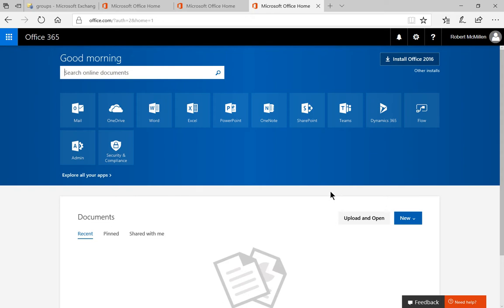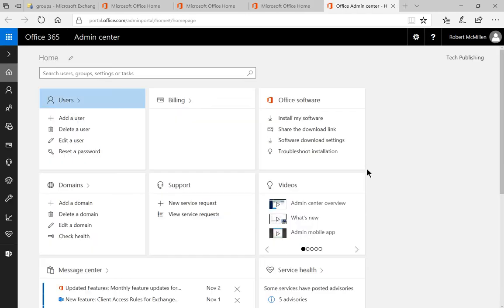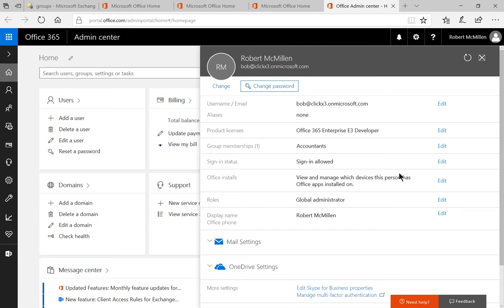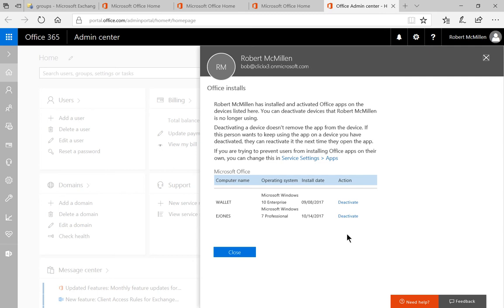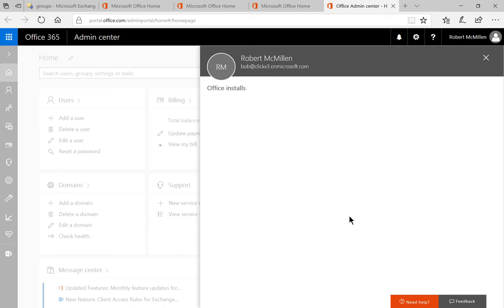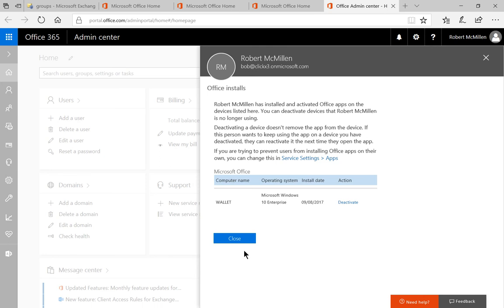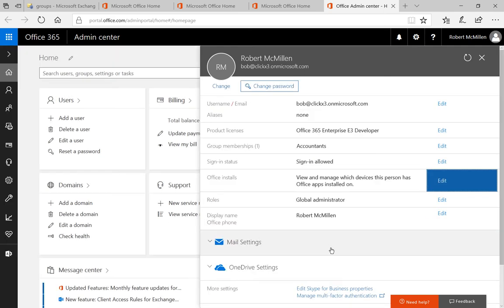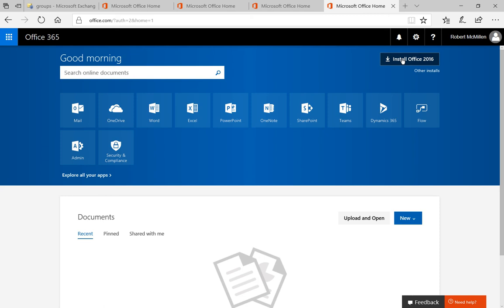Microsoft 365 Tutorial How to Remotely Deactivate an Office Installation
Professor Robert McMillen shows you how to remotely Deactivate an Office Installation